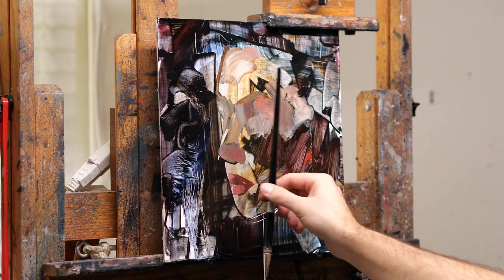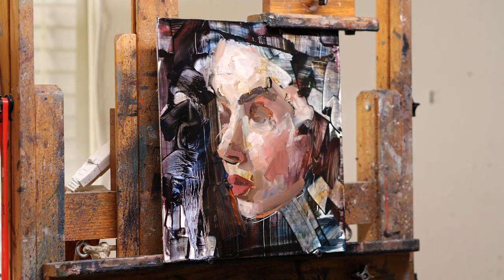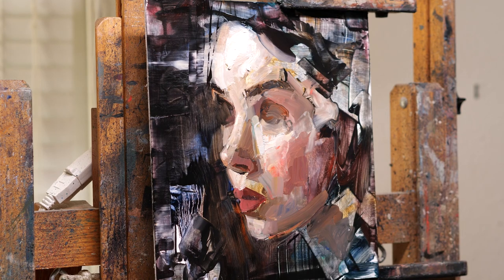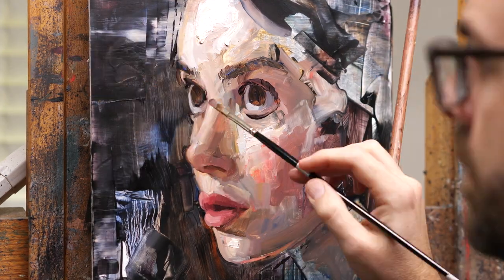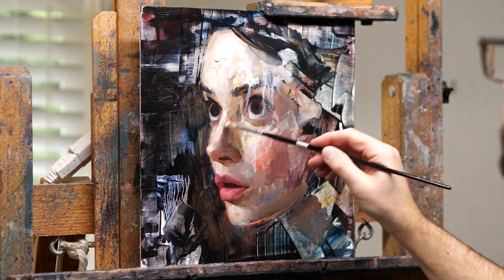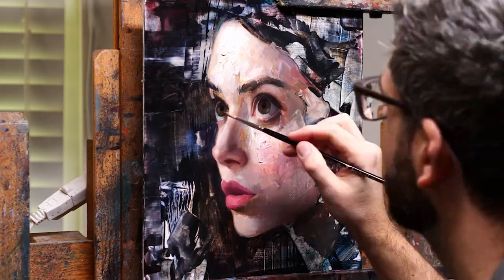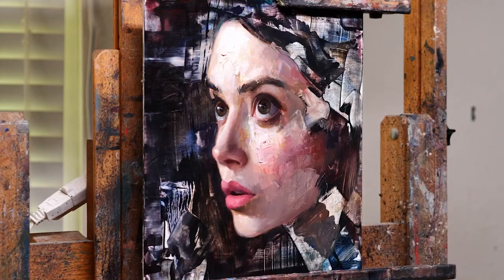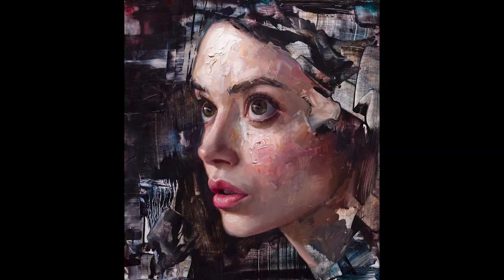I Ruined My Painting... but didn’t give up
I hope you enjoyed watching my painting process.  In the end I'm pleased with how this portrait painting turned out and I"m glad I pushed through the difficult parts.  Next time you're having a hard time with a piece, don't forget to set it aside for a bit and check on it later with fresh eyes.

Instagram & Tiktok:  @talbertart